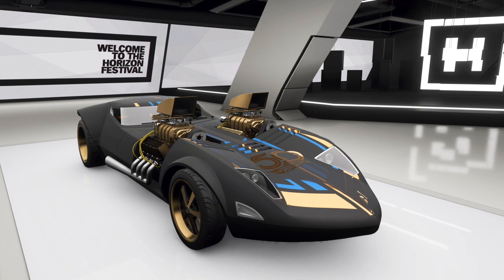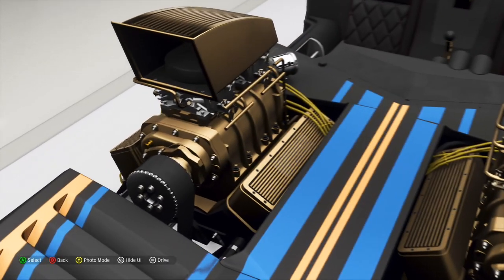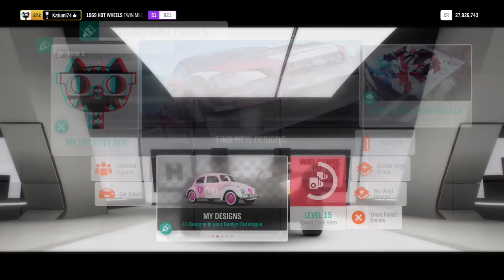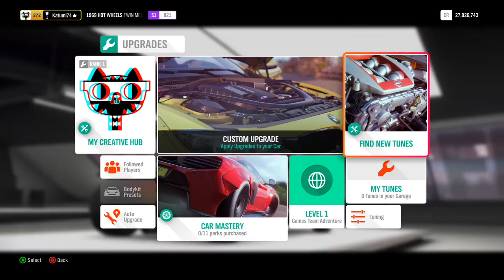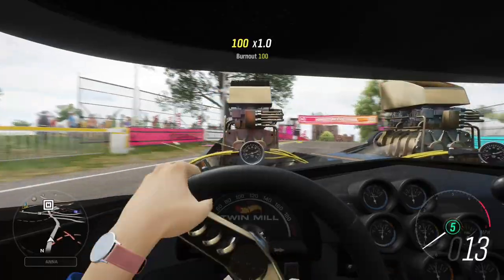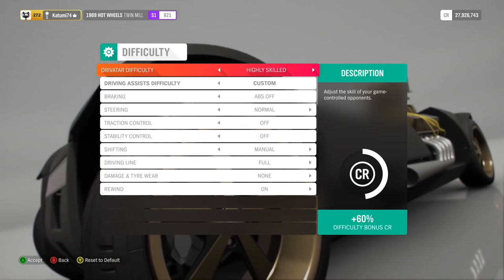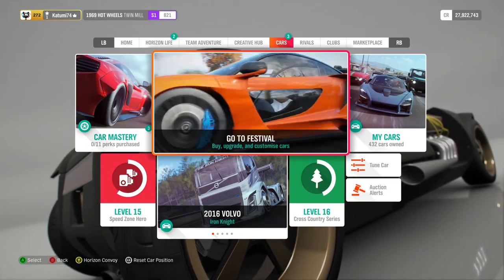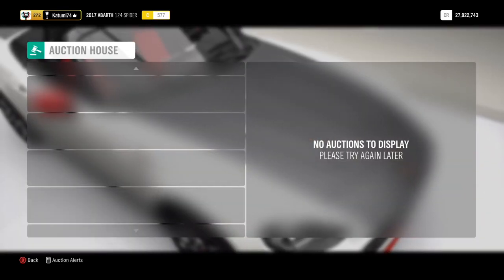Hot Wheels Twin Mill Unlock Guide! - Forza Horizon 4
I’ll be giving away lots of free stuff to subscribers, randomly picking winners from the comments section.

This video was suggestion by LOUD MOUF, his channel is but at the time of posting it's empty! Anyways. on to the description.

This is time sensitive so get a move on if you want this car. It's a reward for one of the seasonal events.

To win it you need to compete in 3 races on at least Highly Skilled level and you must come 1st on the leaderboards at the end. You don't need to win every race, just be top overall.

The car itself isn't very nice to drive, it handles badly and there a great big fat engine in the way when you're on cockpit view, so you can't see where you're going. But... it looks awesome. It really should be legendary, but Forza Horizon have only seen fit to award it with a 'common' status.

It can only be sold for a measly 110,000cr on the auction house and can't be bought in the showroom. So it's really not that common at all.

I checked for one on auction and nobody was selling them. So if you want one, you need to do this race... and be quick about it!

PS. Have you subbed yet? No? WHHHWYWYHWYWYYYYYY? Do it now! go on... you know you want to. sub sub sub sub... on God, now I'm hungry!